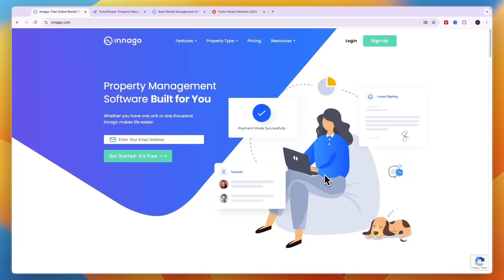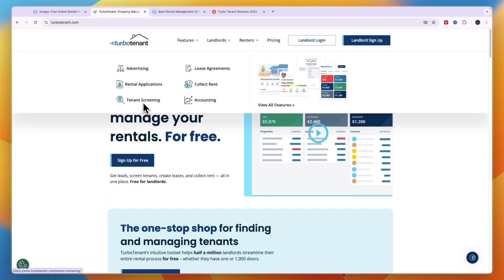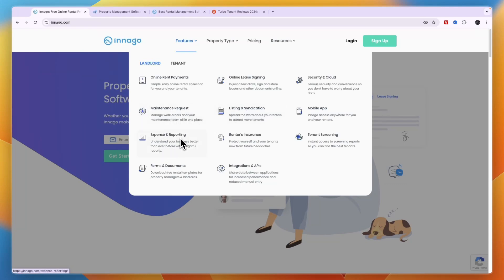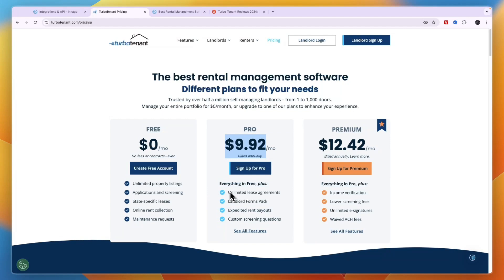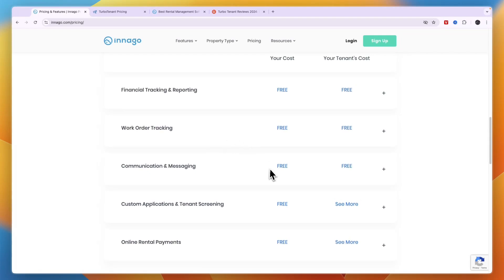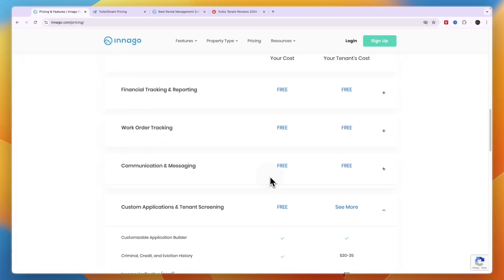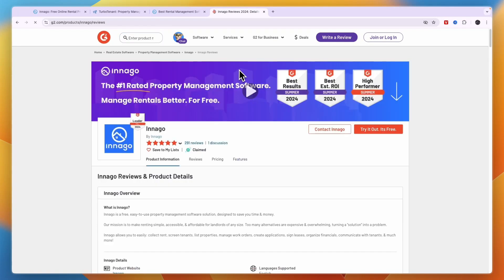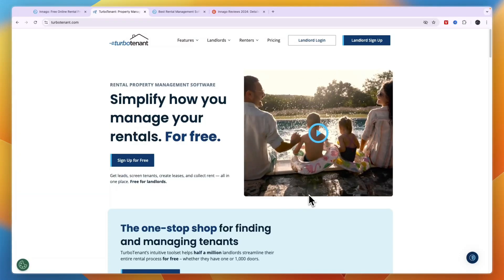Innago vs TurboTenant (2026) | Which Property Management Software is Better?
In this video I'll compare Innago vs TurboTenant.